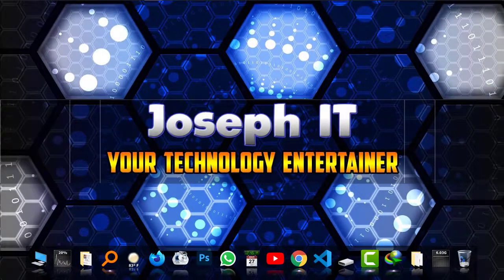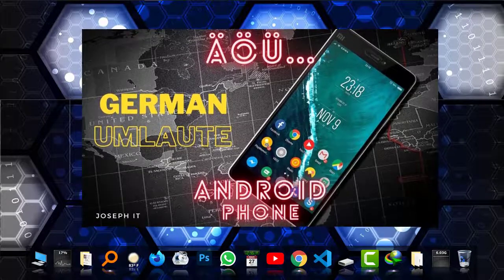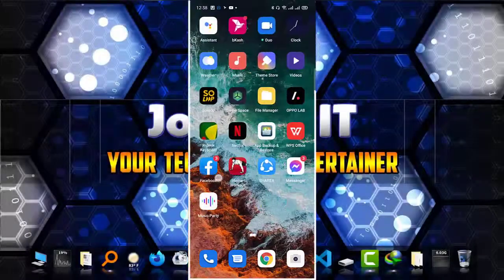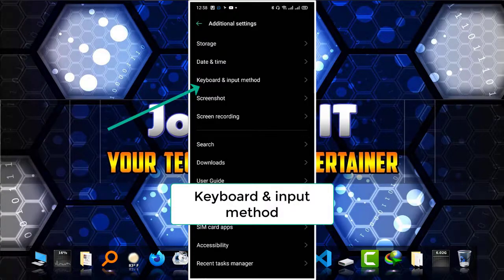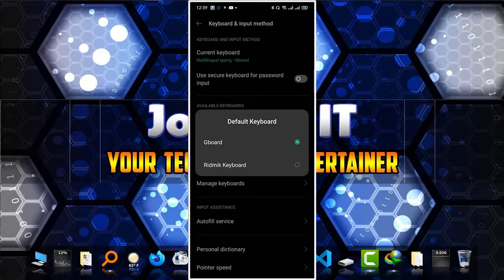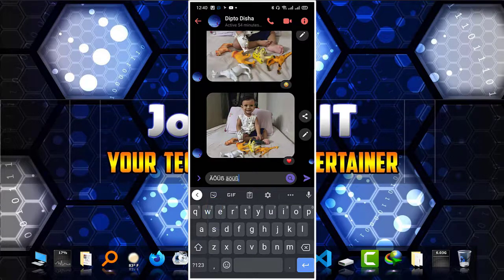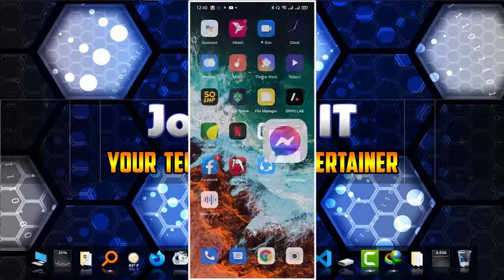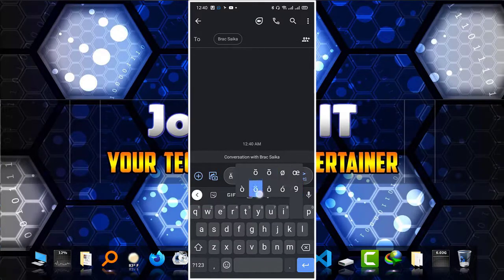How to write Umlaut in Android Phone Online and Offline - German Umlaut Characters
Many of my viewers wanted to know about how to write Umlaut on Android Phone Online and Offline. To write German Umlaut Characters on android phones, I just have shown the easy way without installing any external software but using only Gboard or Google Keyboard!

The German Language has some accent words which are known as umlaute and to write those in Mobile phone or Android you can simply check this video of mine and I assure you to get easy access to this need of yours!

German Umlaut in Android phones are now made easier with this video tutorial of Joseph IT and those characters are just at the finger tips!